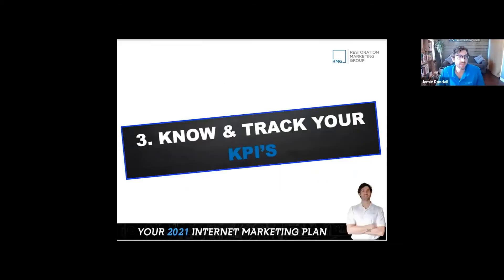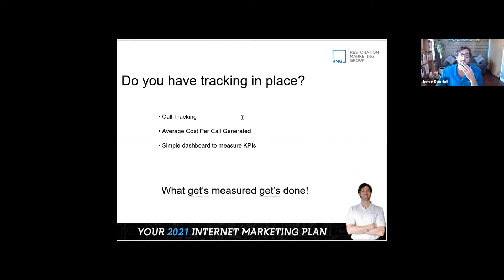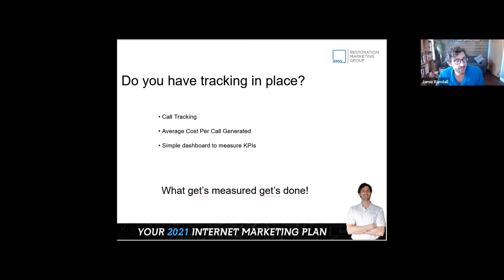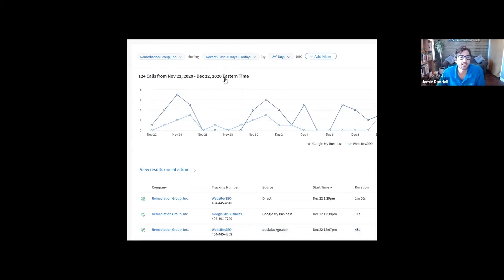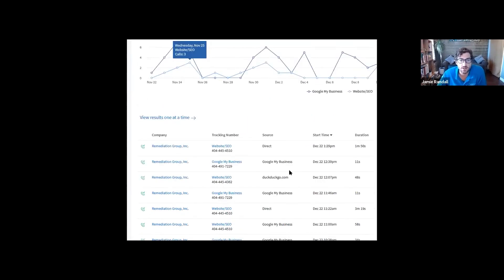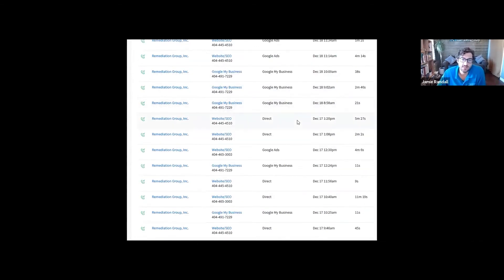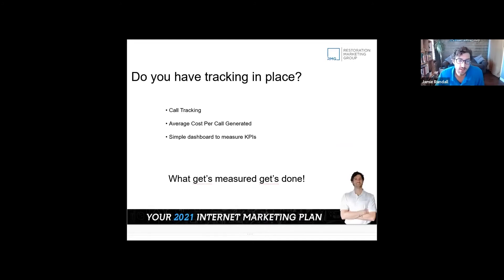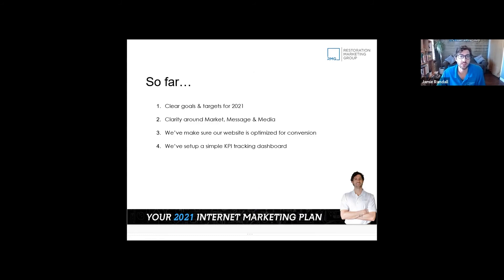How to Track Your KPI’s for Water Damage Marketing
Jamie gives some tips for how to track your key performance indicators and shares an example from one of his clients.

If you’d like more ideas & strategies for marketing your Water Damage, Mold Removal, or Fire Damage Business Online, download The Ultimate Online Marketing Checklist for Damage Restoration Contractors